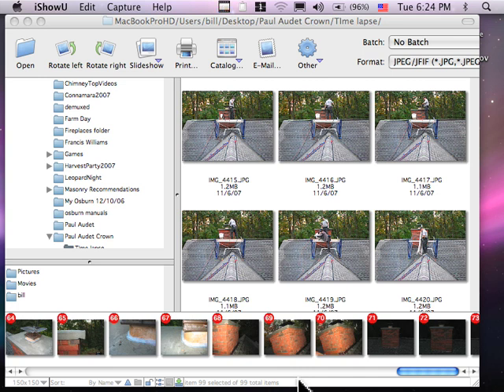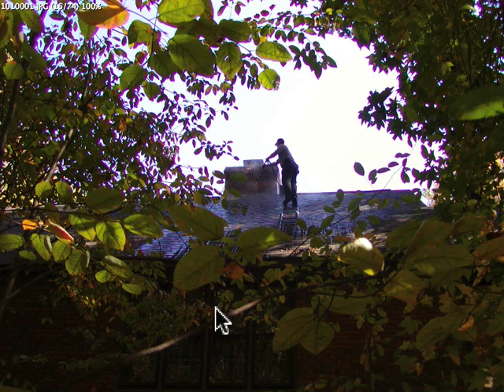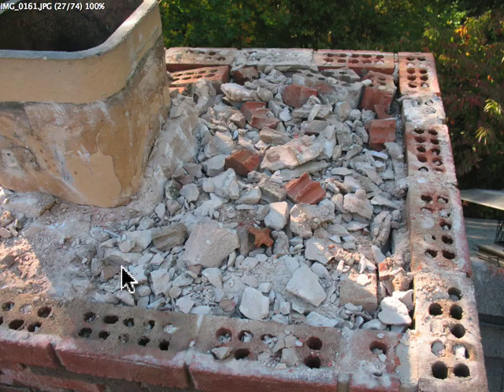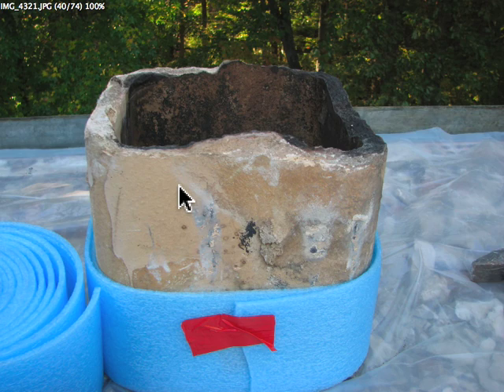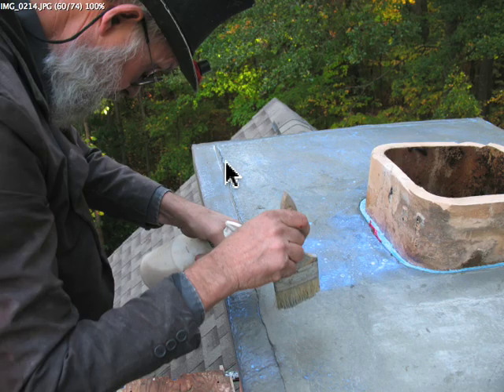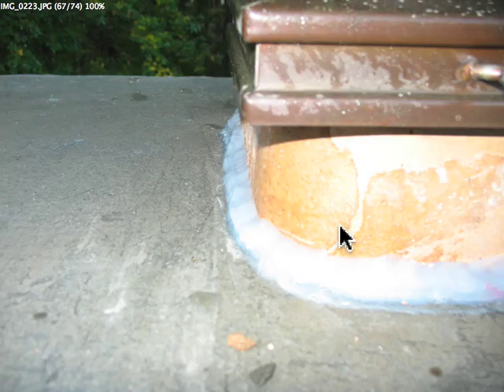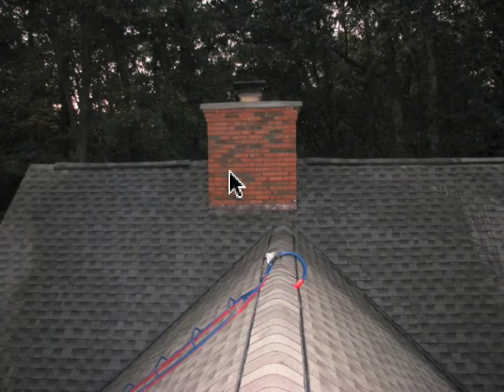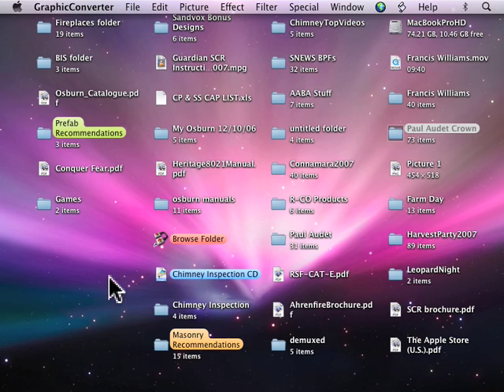Waterproofing a chimney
When we do a job, we take photos, then show the photos to our client and record the slideshow. Here we show the photos of a chimney waterproofing job. The narrator is David Kline, CSIA Certified Sweep with Chim Cheree, The Chimney Specialist. I'm sorry that the video and audio are badly out of sync.